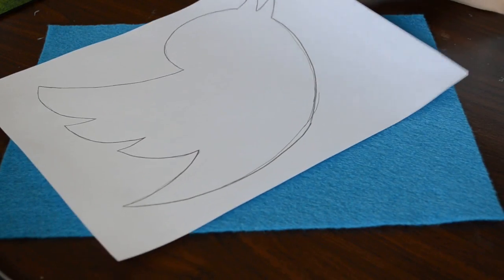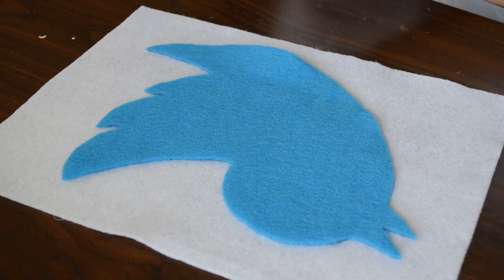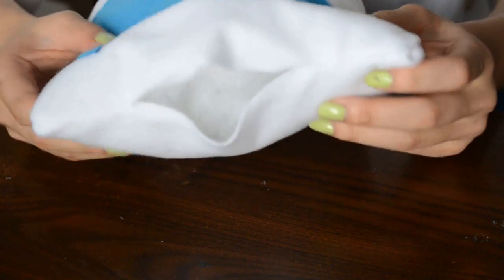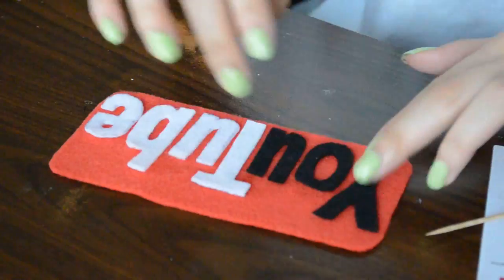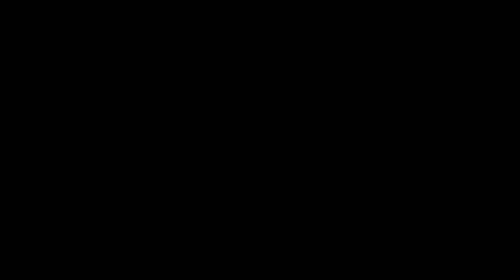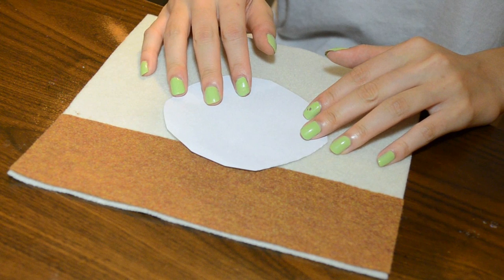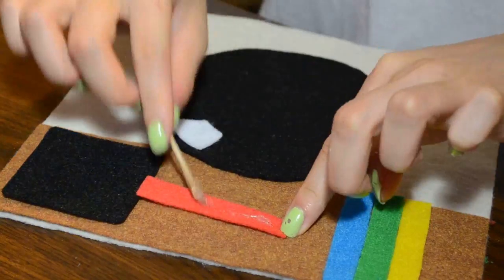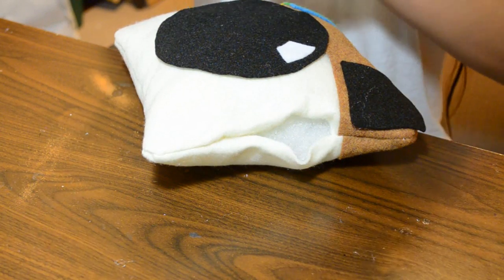✂ DIY: Social Media Pillows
I apologize for the mistakes, I had technical difficulties exporting this video.

Everything (felt and stuffing) are bought from Micheals.